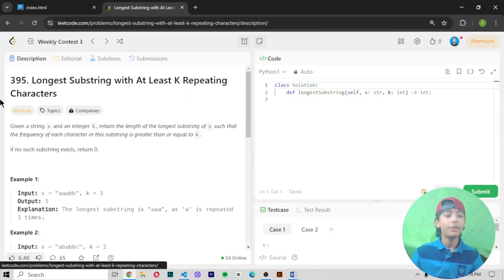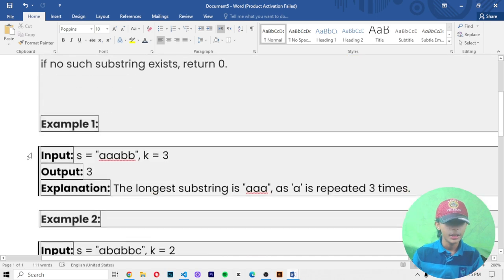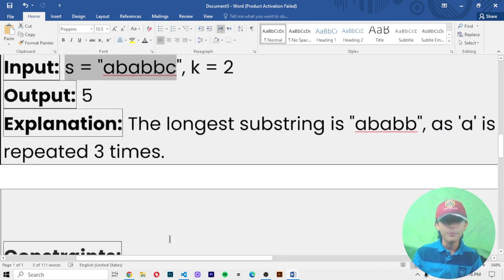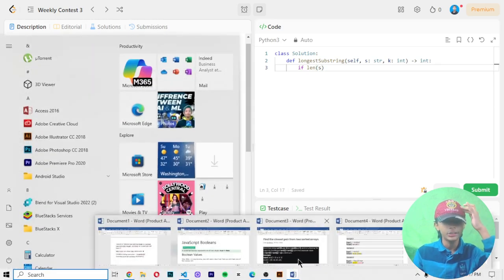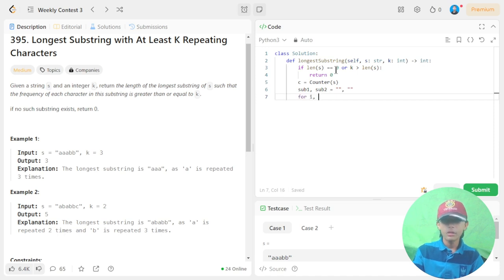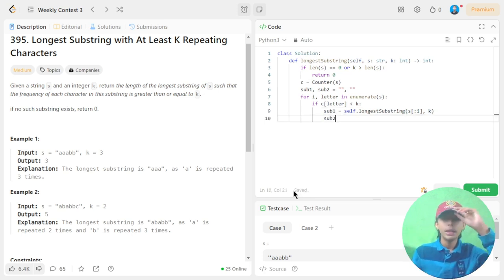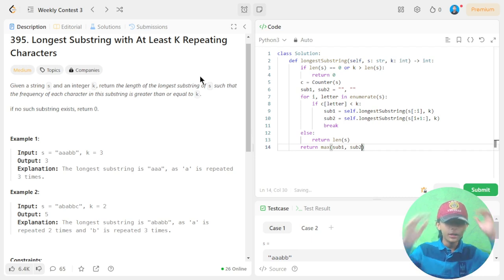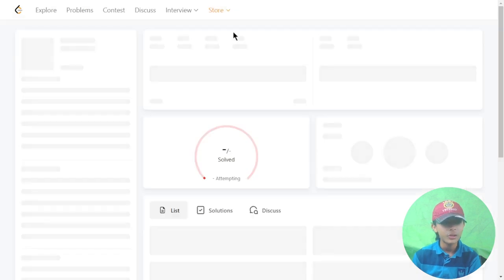Mastering LeetCode Problem-Solution Guide for Beginners To Advance! | Question #405